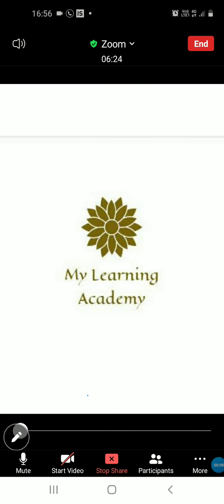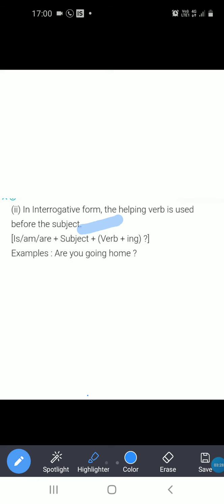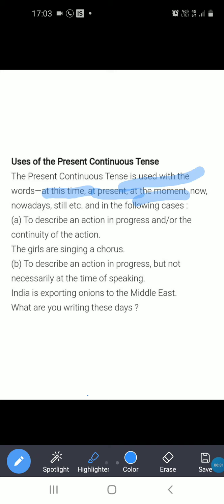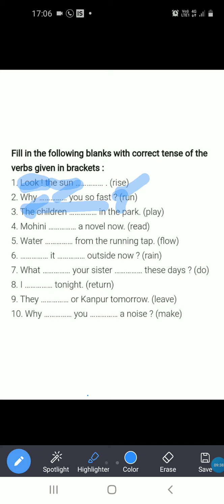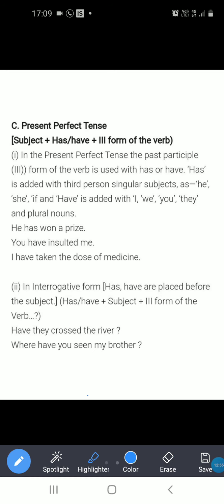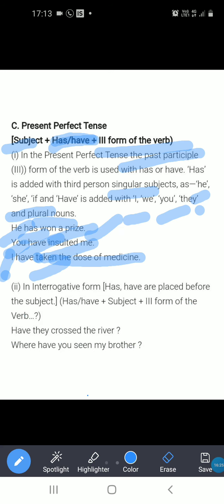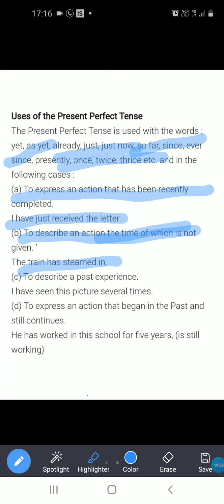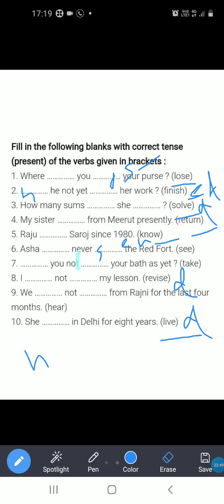Tenses (part 2) present_perfect_tense use_of_has/have